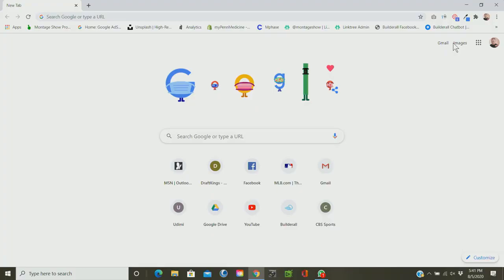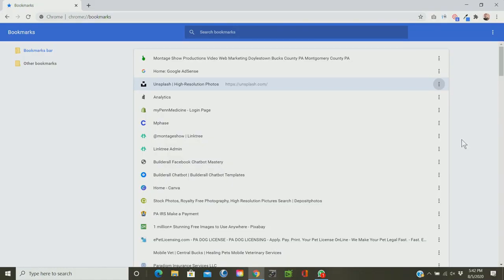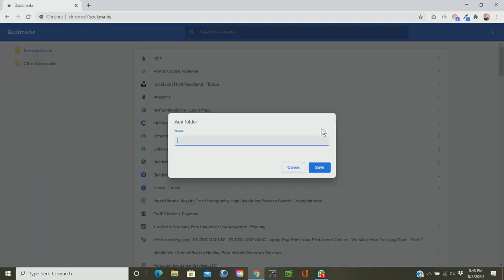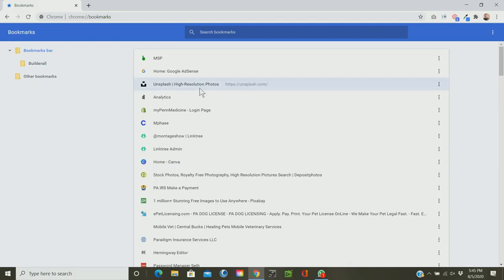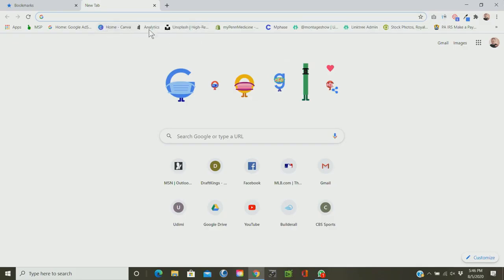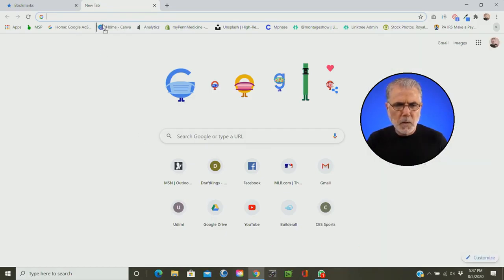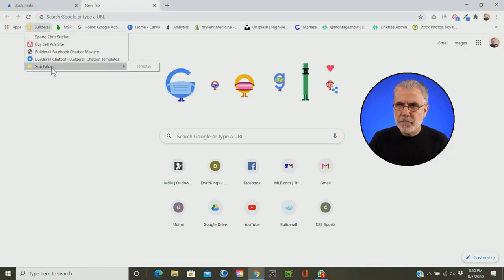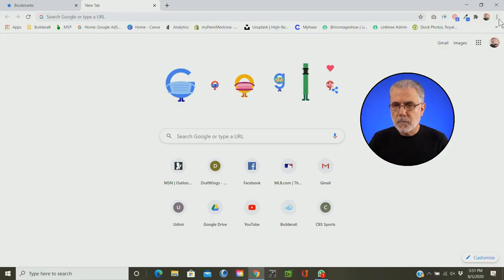Google Bookmark Tips - Stay Organized with your Google Chrome Bookmarks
My Friends Chris and Cindy shared these useful tips; feel free to pass it on. You will learn so much more if you are part of our Digital Marketing Agency Teams. ~ Let us know if we can solve a digital problem for you, we are here to assist you.

Get your Free Training here with 34 more days follow-up